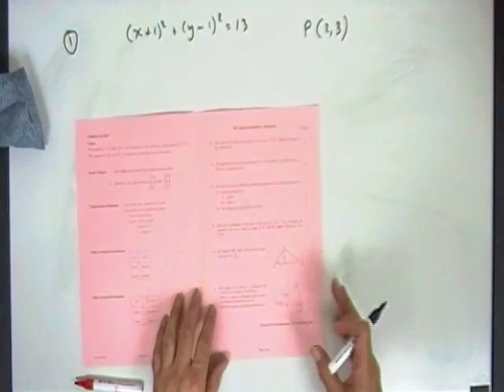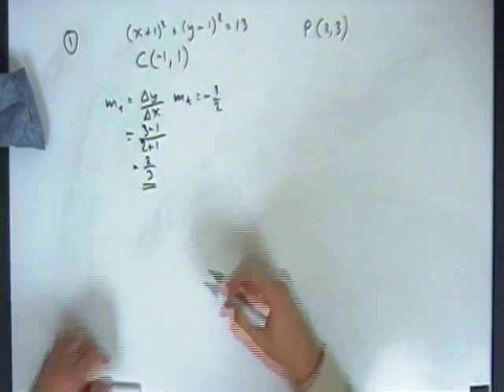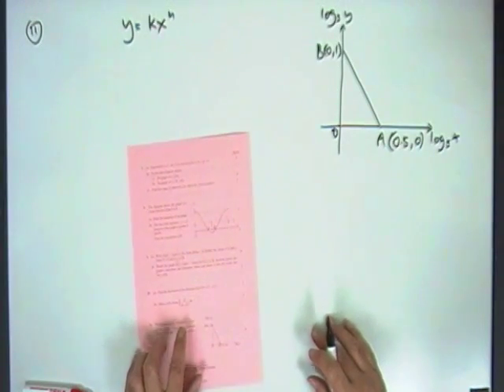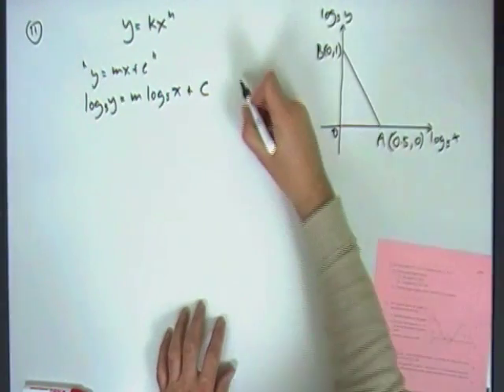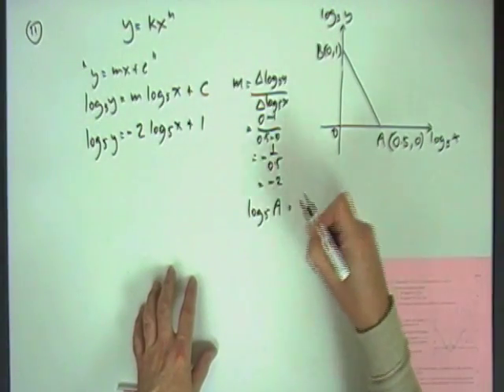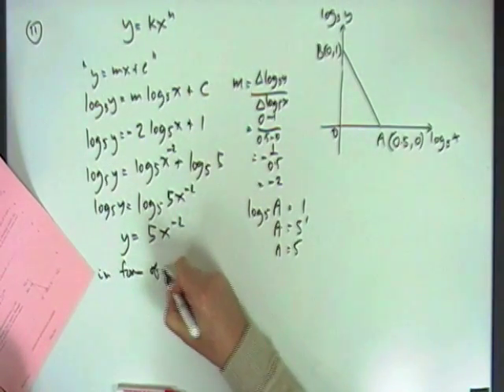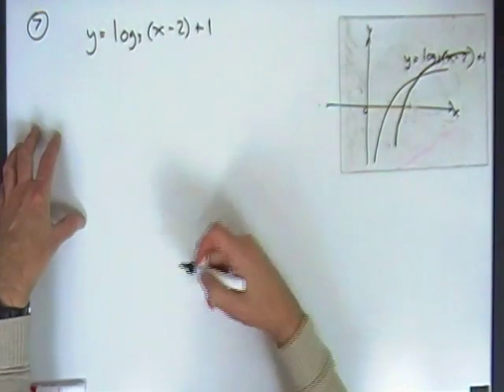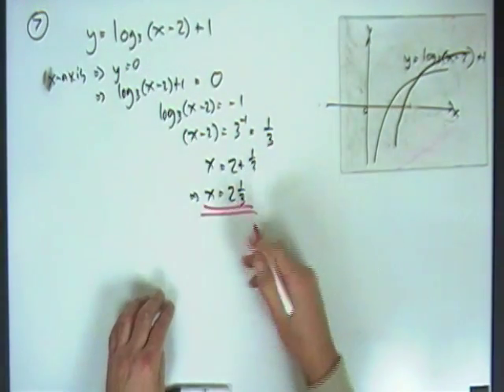2002 SQA Higher Maths: Circles and Logs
Exercise consisting of the circle and log questions from the 2002 Higher Mathematics exam.